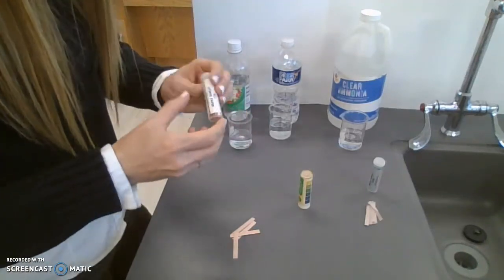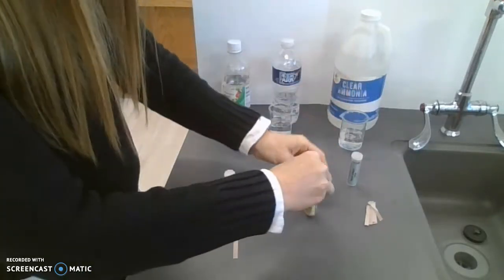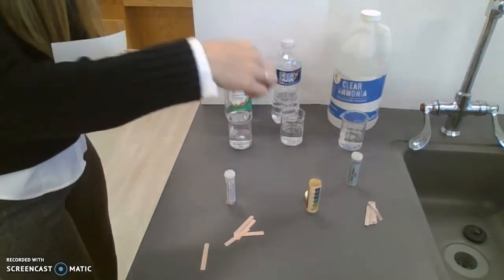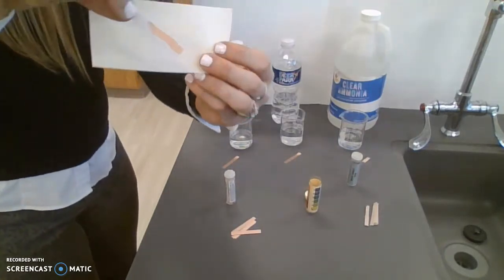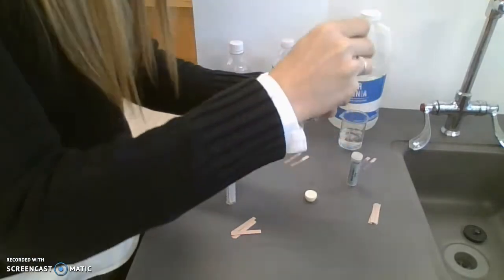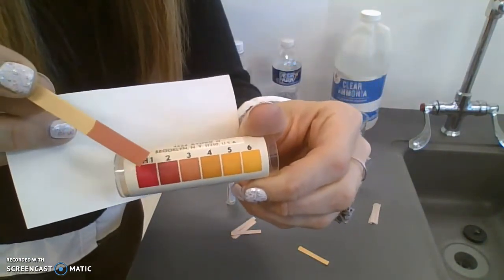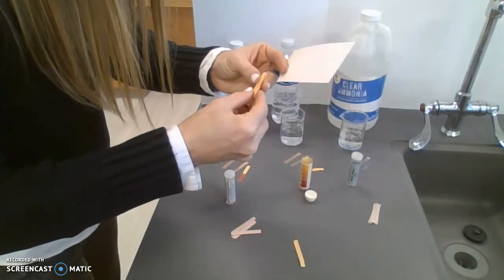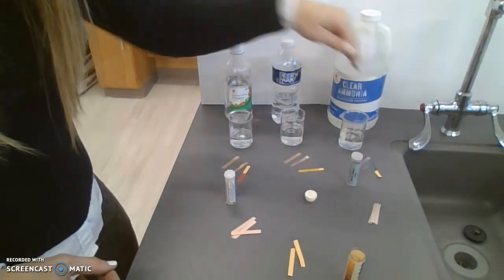Litmus Test for Acids and Bases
Litmus paper is filter paper that is treated with an organic dye that changes color in the presence of acids and bases.  Acids turn litmus paper red and bases turn litmus paper blue.  In this video: 3 liquids are tested: vinegar, water, and ammonia.  Vinegar is acetic acid and turns red, water is neutral and does not turn color, and ammonia is a base and turns blue.